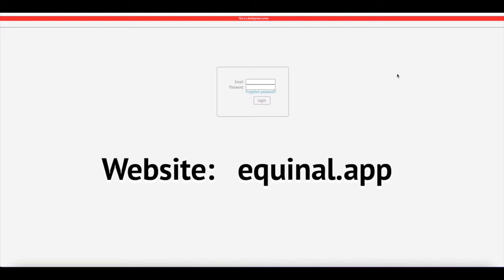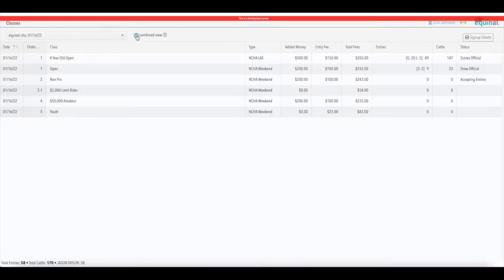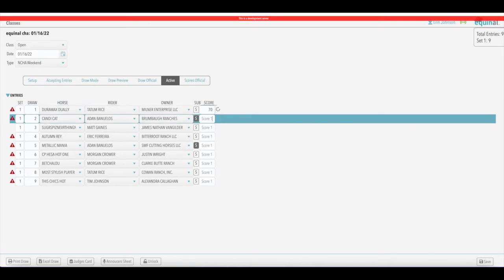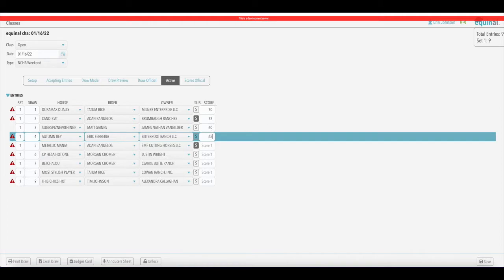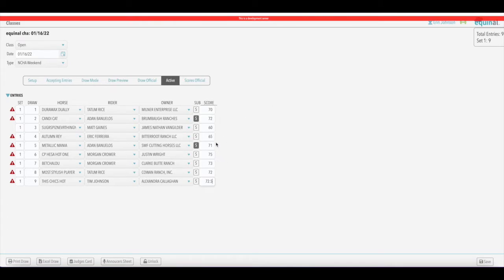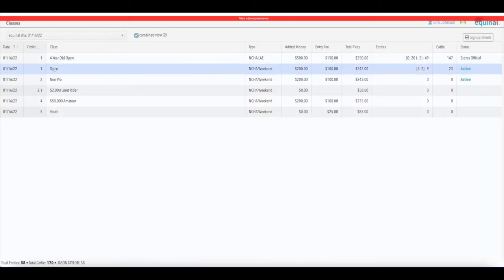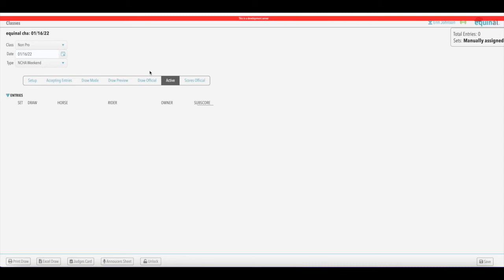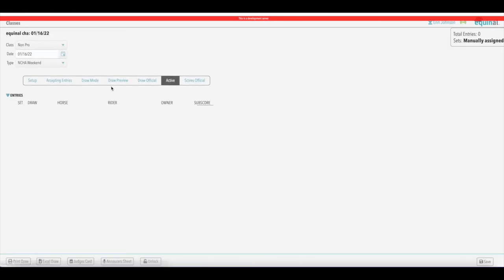Announcer or Videographer with Scoring Access Only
Step by step instructions for Announcers, Videographers or Assistants who have been given "Scoring only" access to the equinal show software.